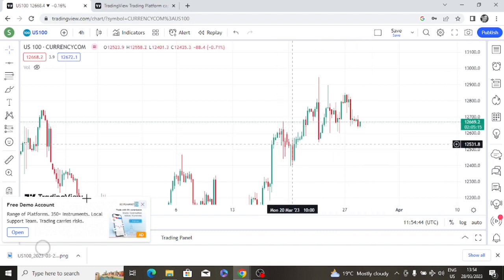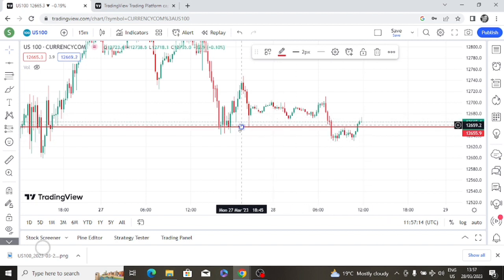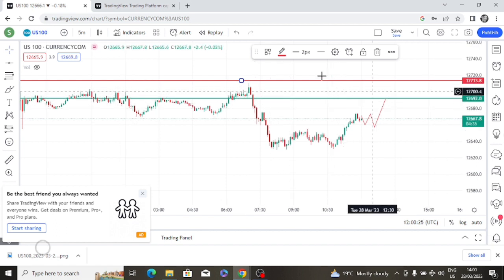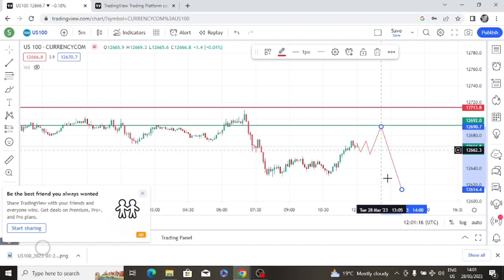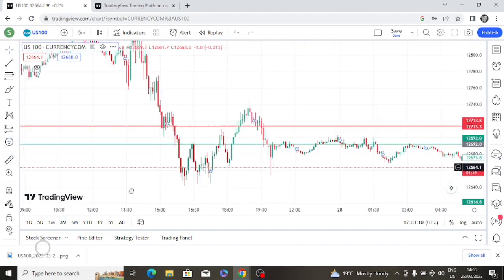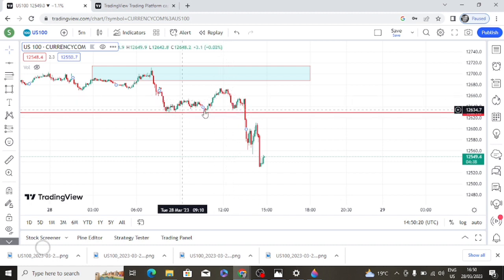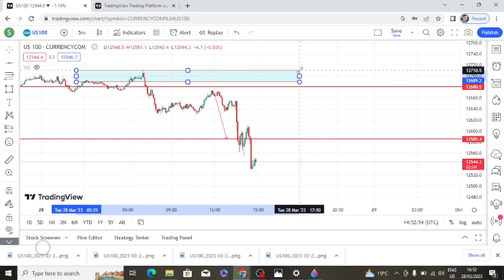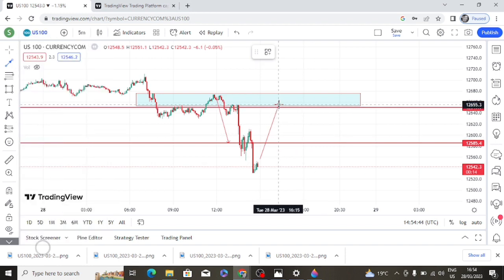How to analyse US100 Nasdaq: Analysis + Results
A short breakdown of the psychology that goes into my every trade.